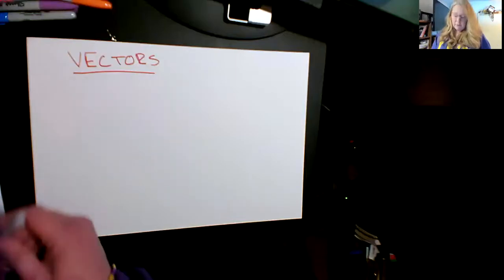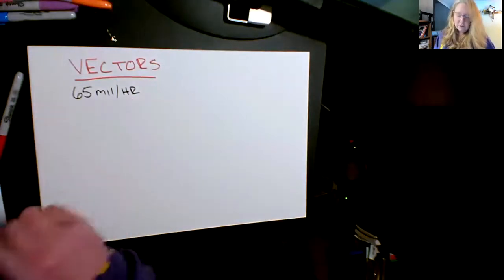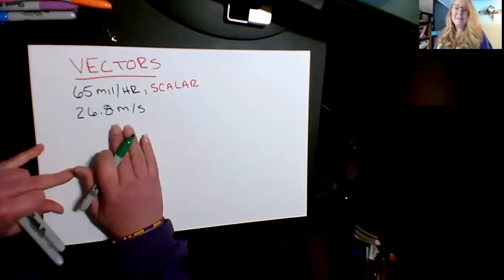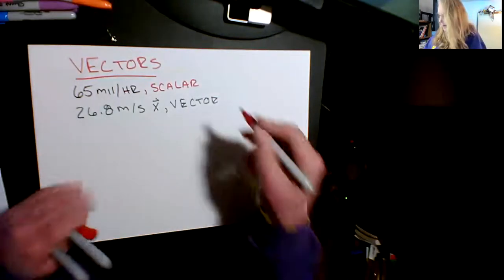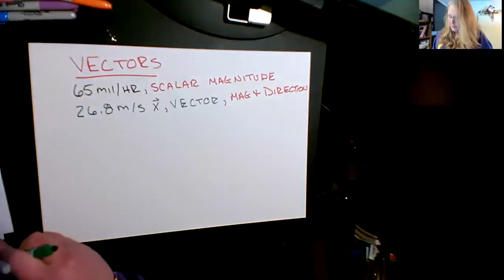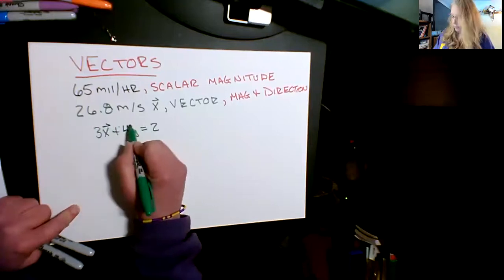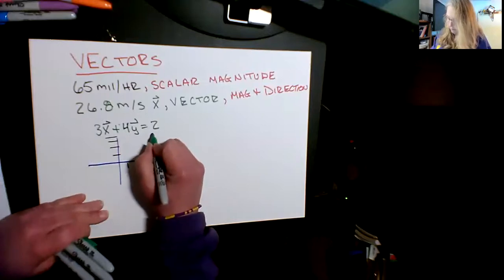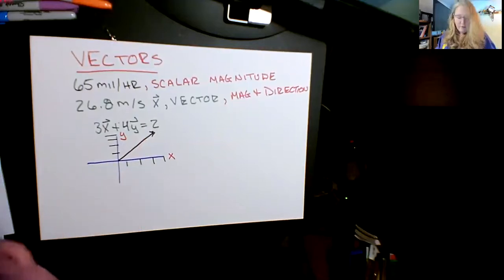Defining vectors compared to scalar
Page one of the Chpt 3 handout, defining what a vector is.